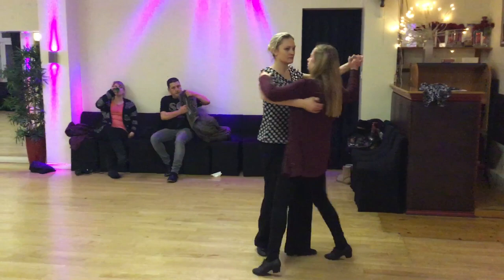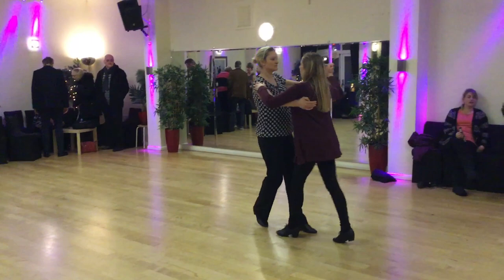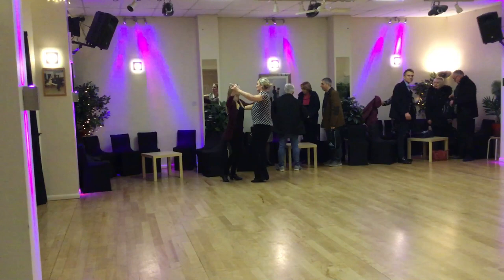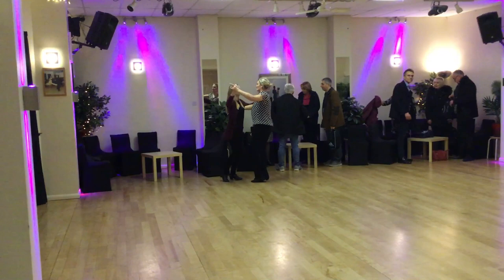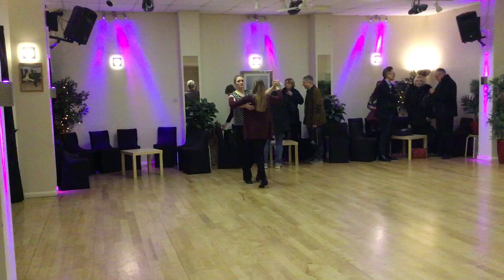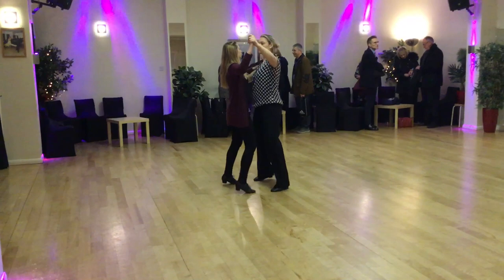Samba turns with Maypole ending